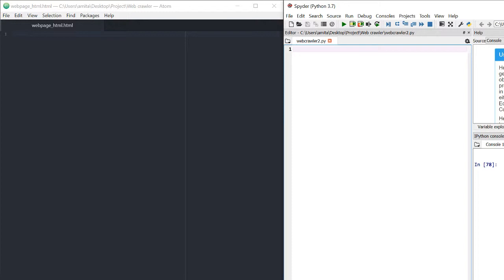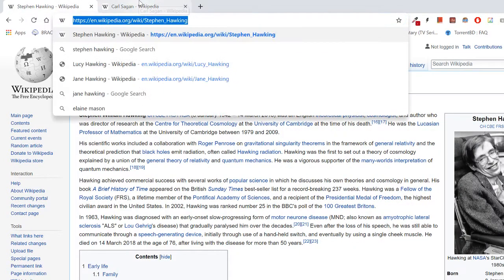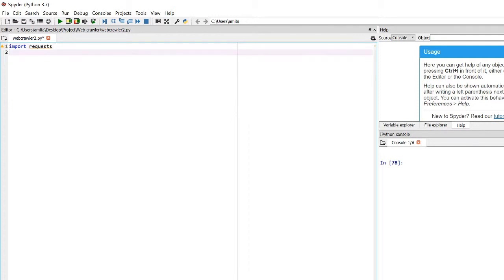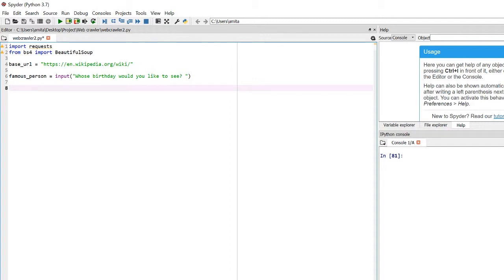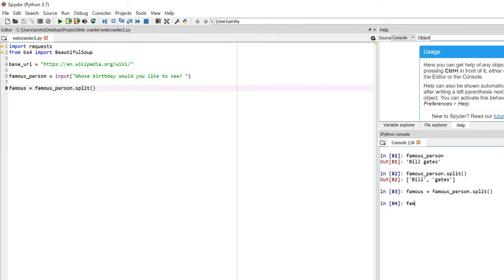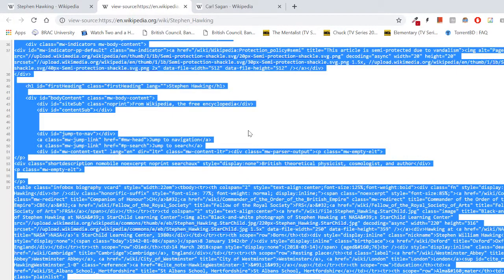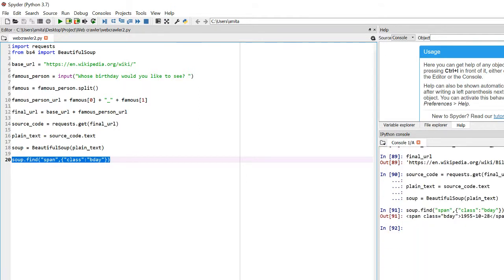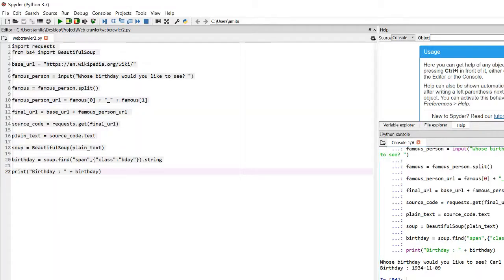Webscraping Birthdays from Wiki with Python using BeautifulSoup